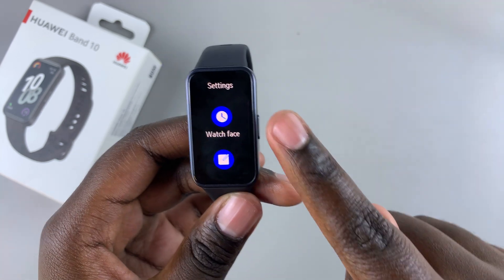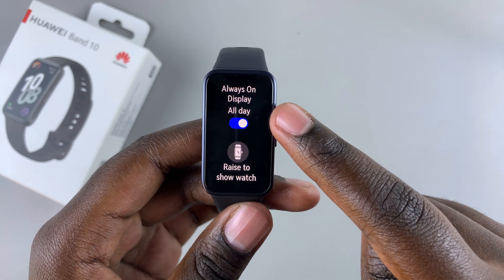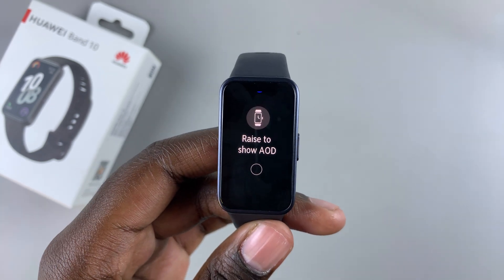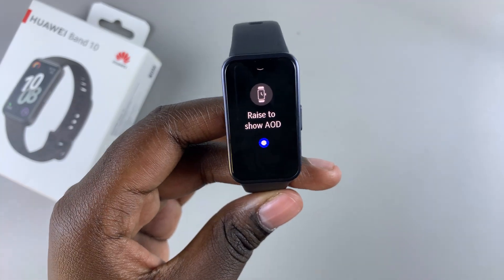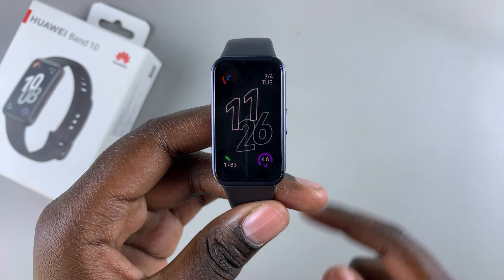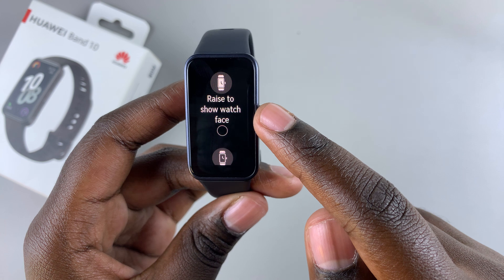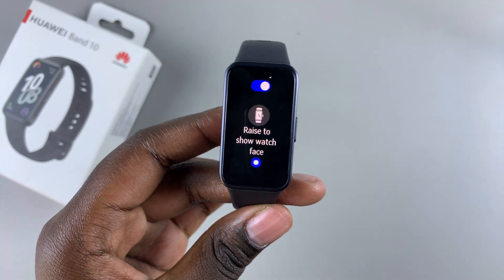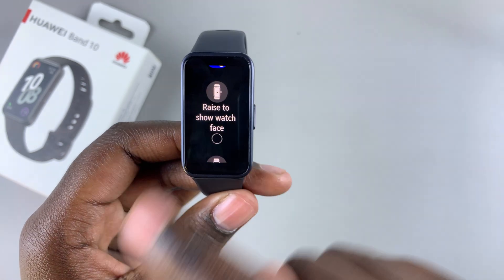How To Enable / Disable Raise To Show Always On Display On Huawei Band 10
How to enable or disable the Raise to Show Always-On Display feature so you can control when your screen lights up! Perfect for saving battery or improving convenience.

How To Enable Raise To Show Always On Display On Huawei Band 10
How To Disable Raise To Show Always On Display On Huawei Band 10
How To Turn Off Raise To Show Always On Display On Huawei Band 10
How To Turn On Raise To Show Always On Display On Huawei Band 10

Launch settings
Select watch face
Tap on always on display
Turn on the toggle to be able to adjust the settings
Scroll down to  Raise to show AOD,  enable the option

Launch settings
Select watch face
Scroll down and find Raise to show watch face. select the option to disable Show Always On Display

Cell Phone Tripod Adapter